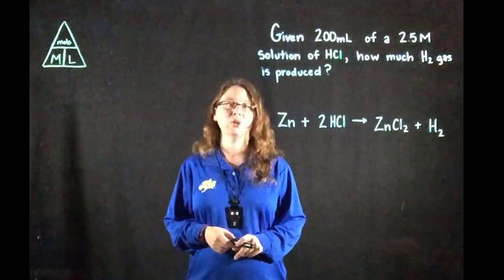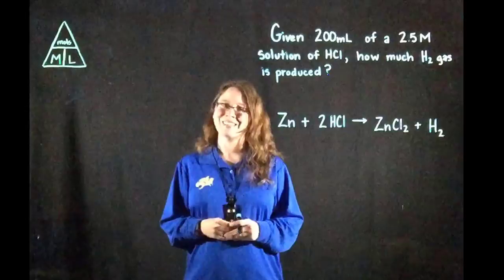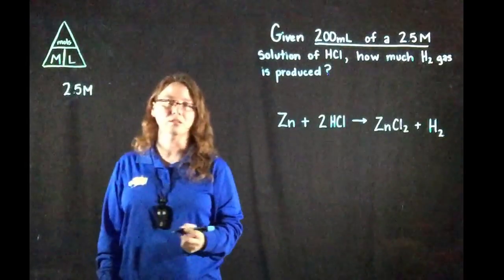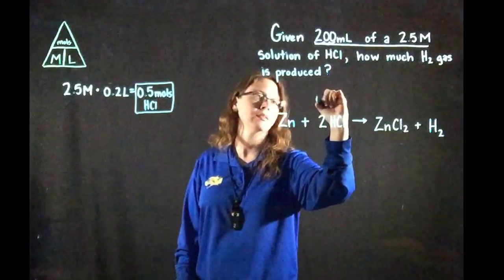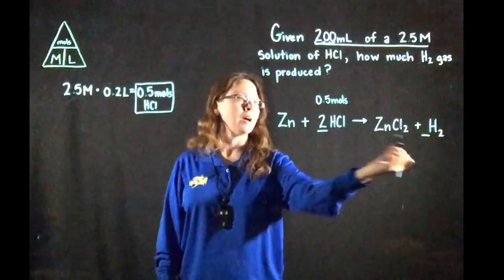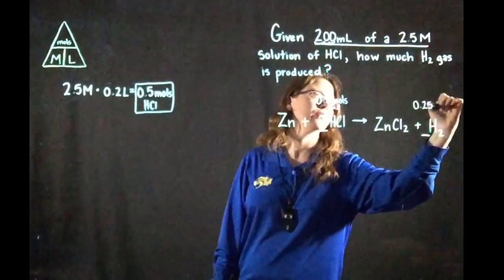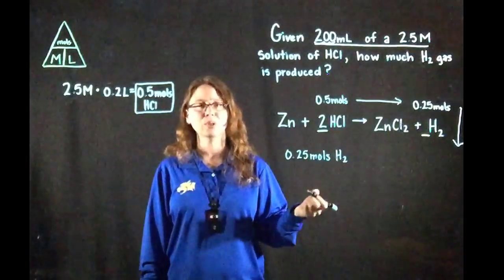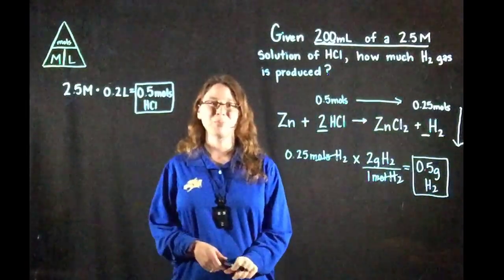Molarity Stoich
My Friend Amber Allen is an amazing chemistry teacher.